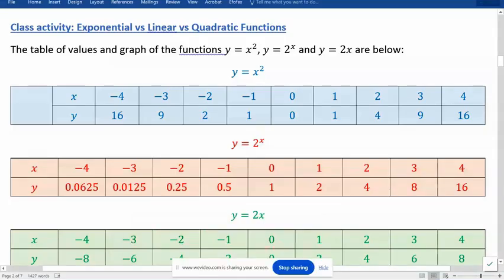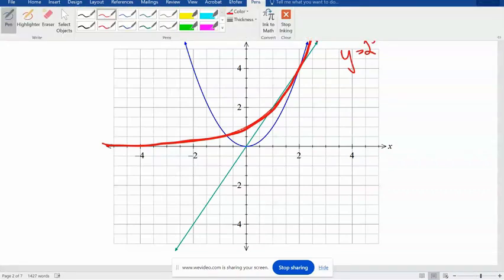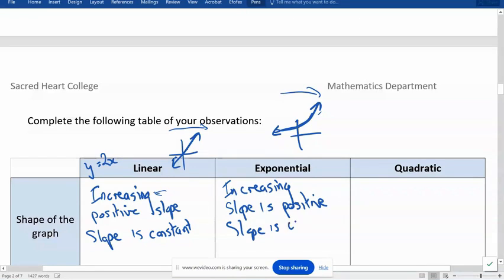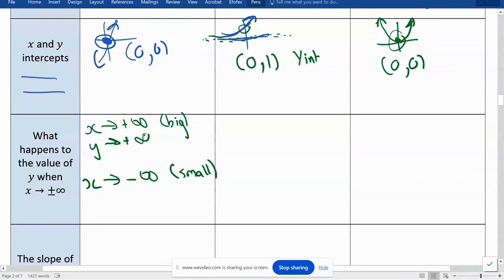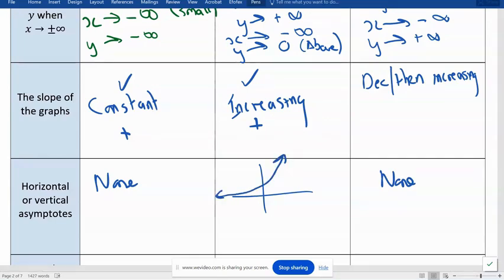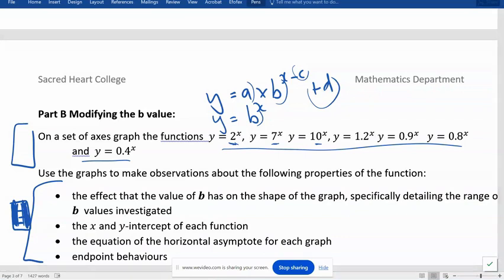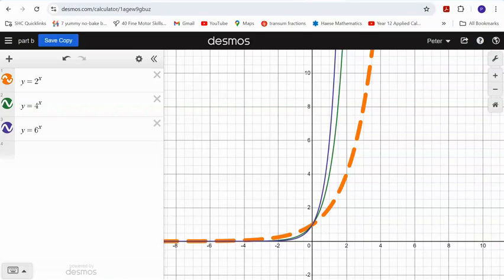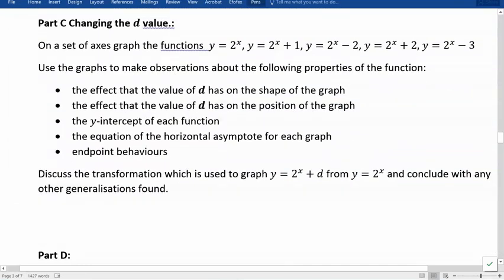Quick intro to the investigation